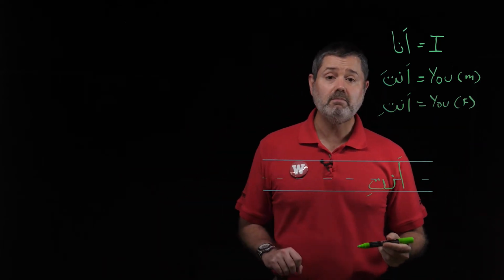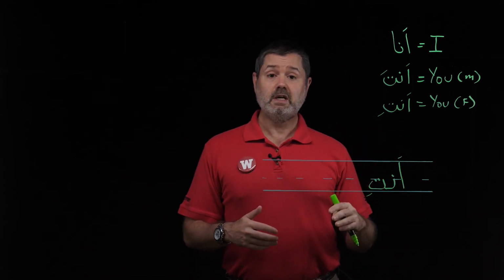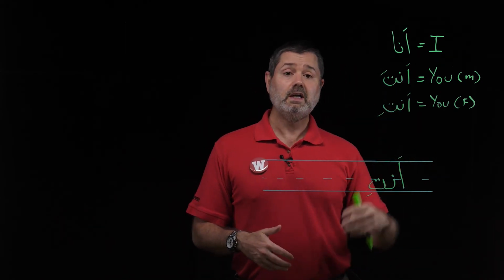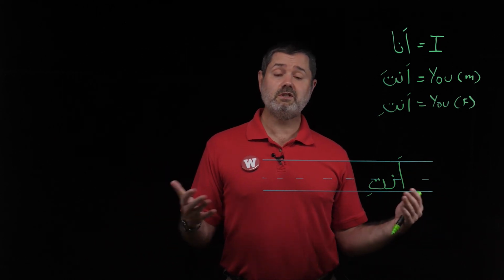Arabic Alphabet - Lesson 2 Part 3 I, You